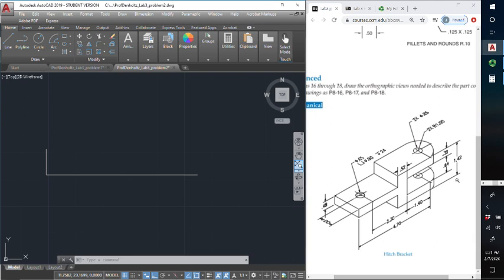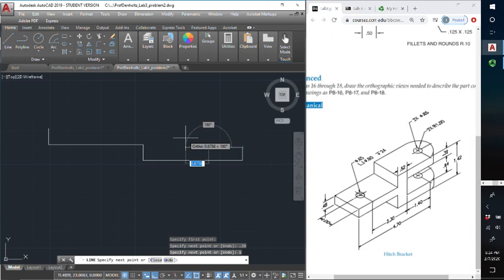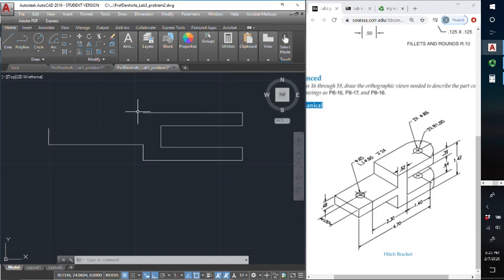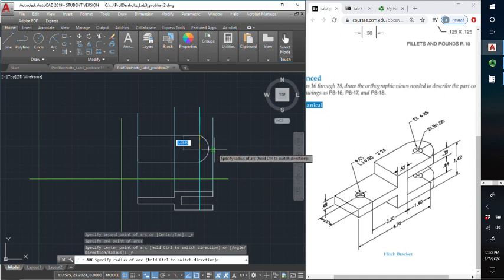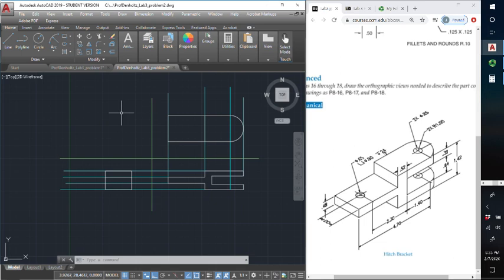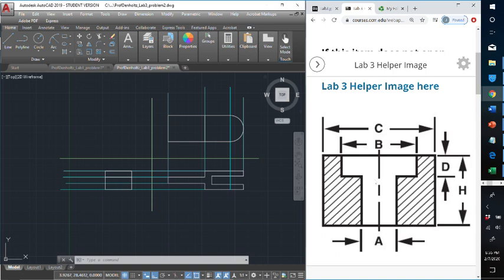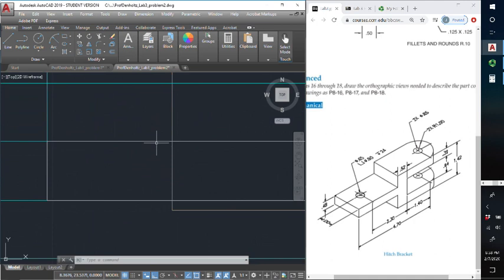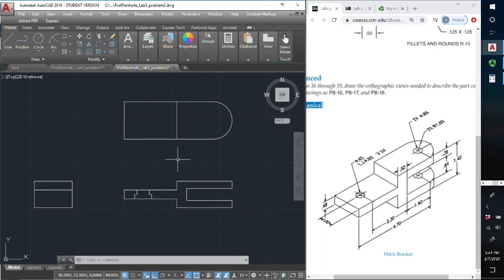lab 3 problem 2 part 2